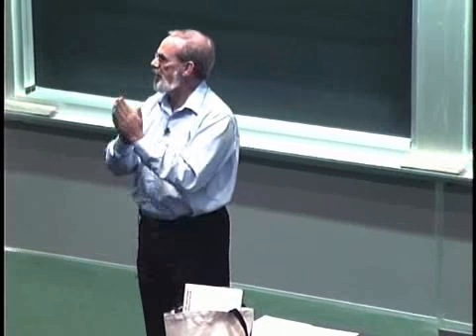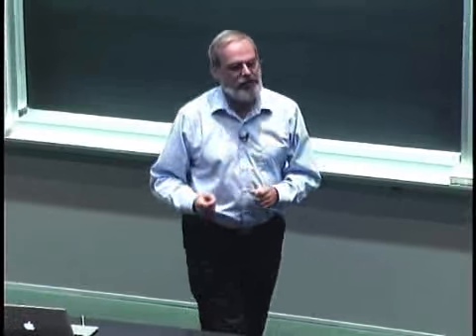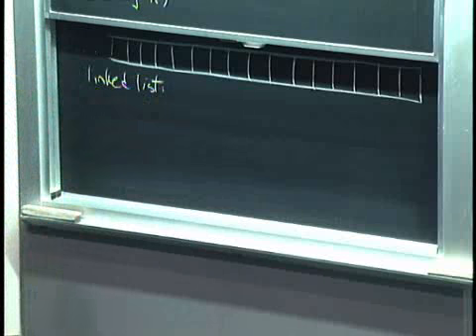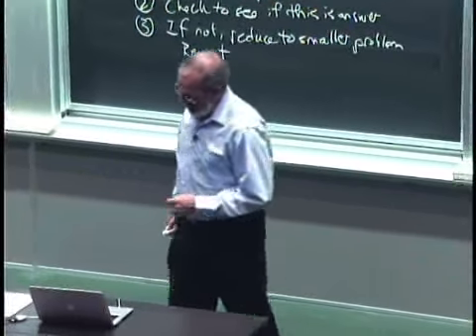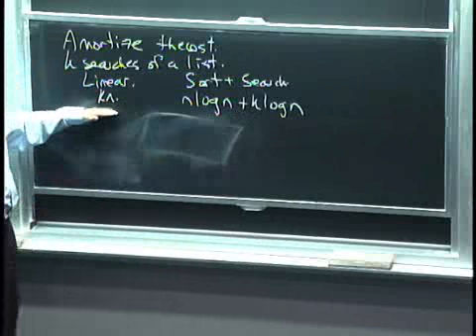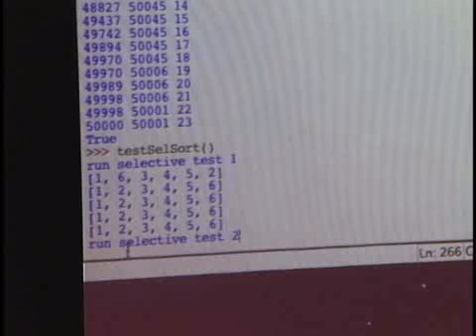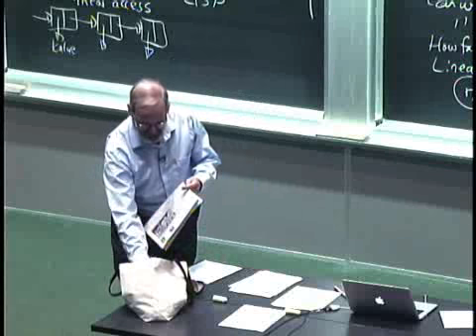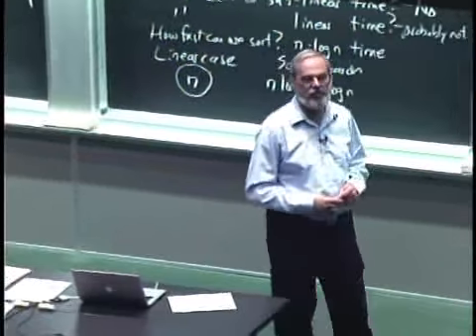Clase 9. Búsqueda binaria, burbuja, y orden de selección.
Clase 9. MIT 6.0 Introducción a las Ciencias Computacionales y la Programación: Búsqueda binaria, burbuja, y orden de selección.